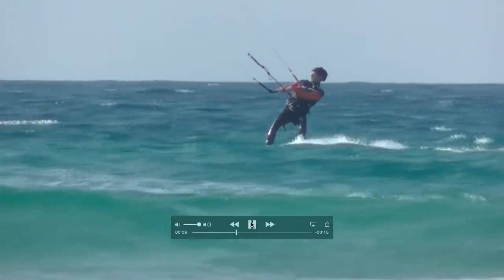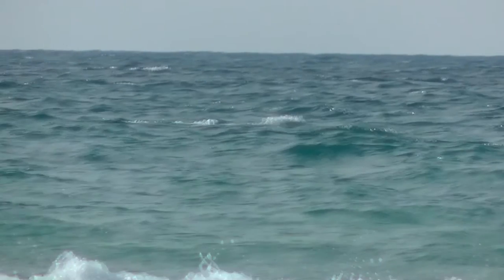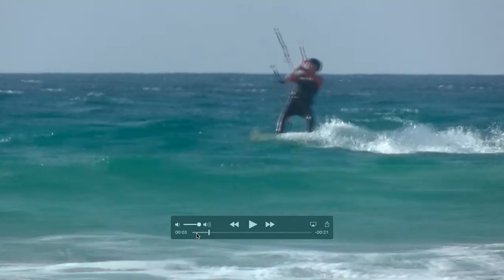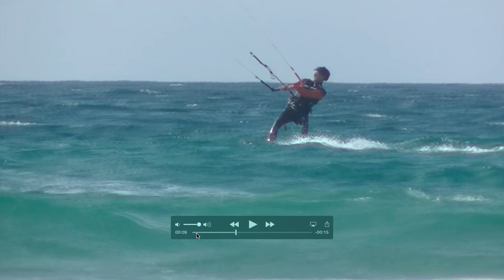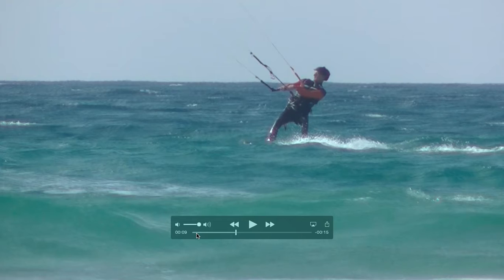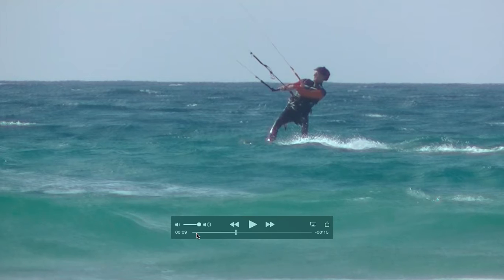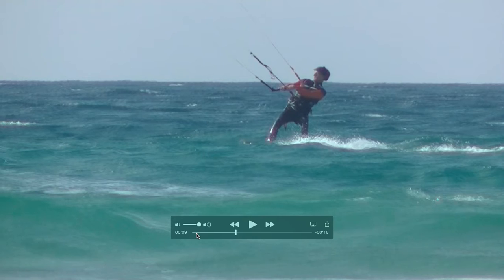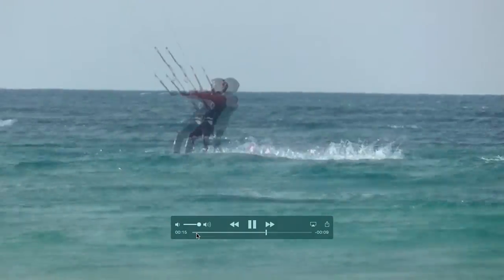Riding Upwind - A (Not So) Common Error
Join our free community and learn to perform like you’re 20 when you’re 40+